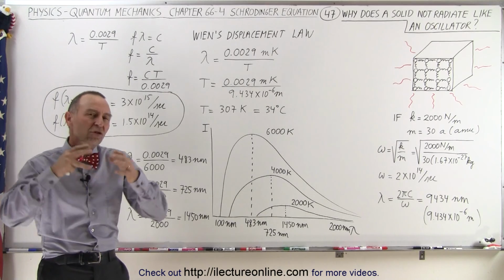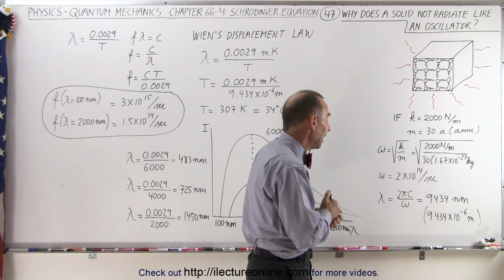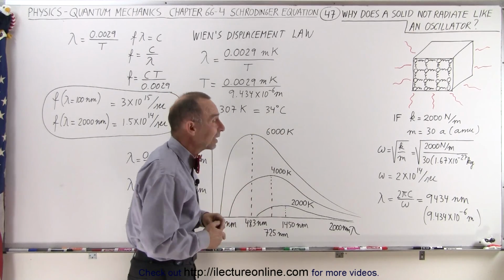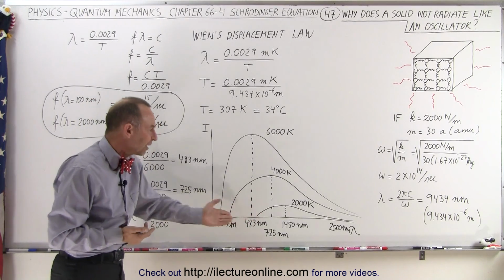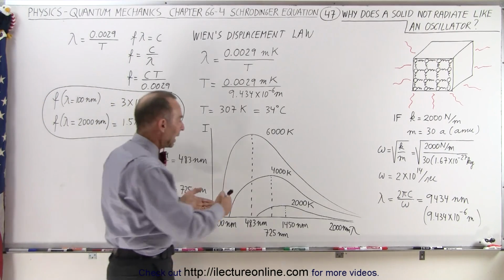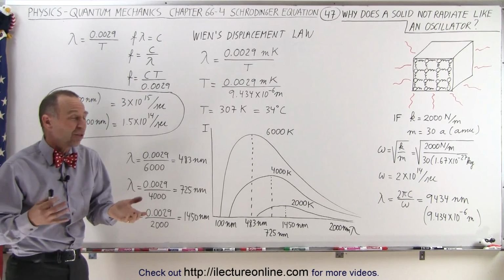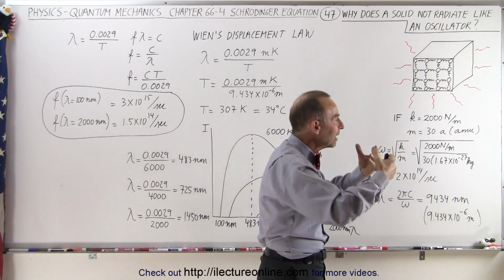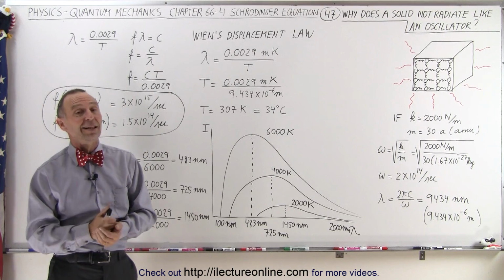Physics - Ch 66 Ch 4 Quantum Mechanics: Schrodinger(47 of 92) Why solid Not Radiate like Oscillator?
In this video I will explain why a solid not radiate like an oscillator. Each atom in a quantum mechanic harmonic oscillator will oscillate at a particular frequency only. Any any level gain will only increase in the amplitude in the oscillation and not an increase in the frequency of the oscillation. Then why does a solid not behave like a quantum mechanic oscillator? The radiation of a solid is not dependent on the specific frequencies of an oscillator. The radiation of a solid is a function of its temperature as stated in Wien's displacement law...